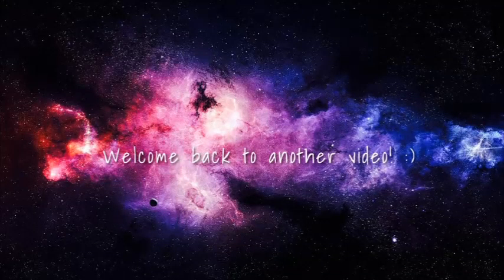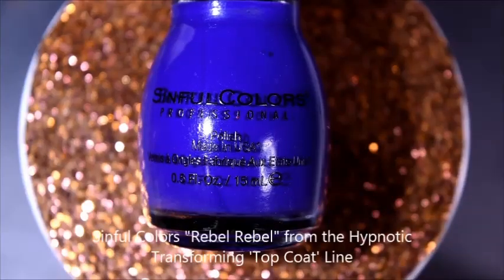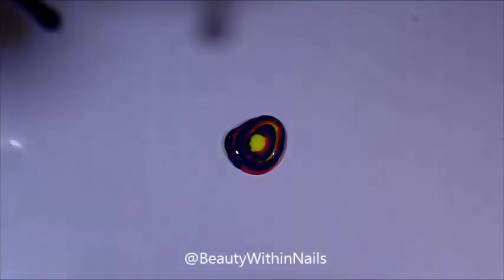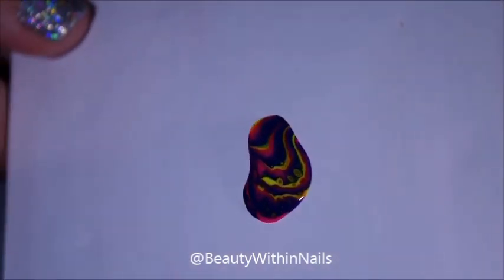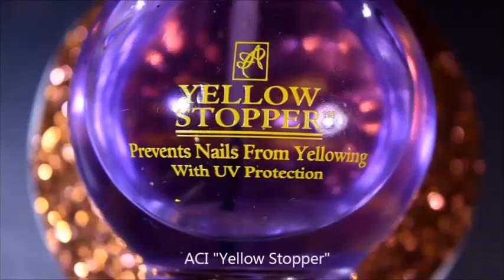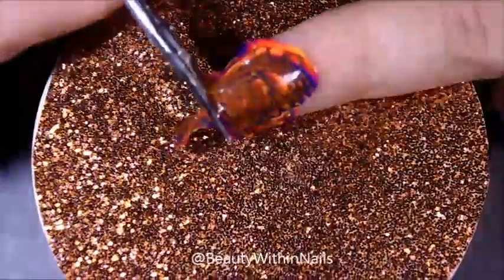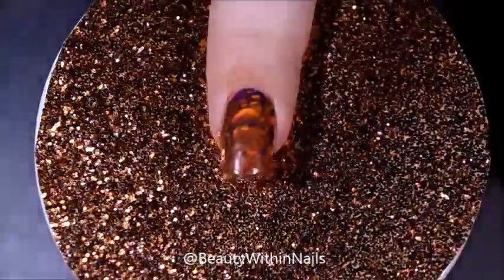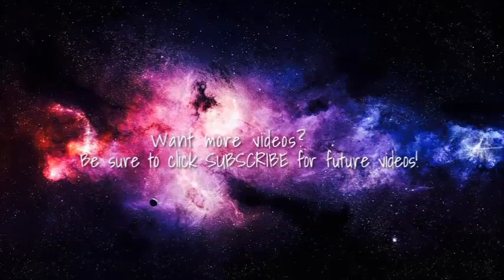Lava Lamp Fluid Nail Art | Sinful Colors Hypnotic Transforming Topcoat | BeautyWithinNails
Hello there :)

Missed my previous video?

I wanted to try some crazy color combinations and since I know how colors works like Yellow and Blue make Green, etc., I wanted to try to make another design but with the same technique that I used in my last video. I wished Sinful Colors made more colors available with the Hypnotic Transforming 'Top Coat'. I word it like that because when you think of 'Top Coat', you think of clear coat. But these are meant more for laying over another color. Never the less, they are still neat. Just wish they would've made more colors with such a neat formula.

Sinful Colors Hypnotic Transforming Top Coat 'Rebel Rebel'; Which is a Walgreens exclusive as of right now. I'm not sure if these will be made available anywhere else such as Walmart or Target. As of right now on their website just lists as a Walgreens exclusive.

*I do not make any commission off of these codes*

Spektrem - 'Shine'